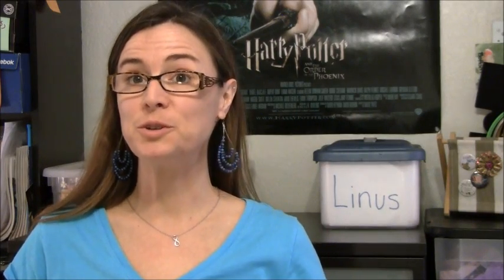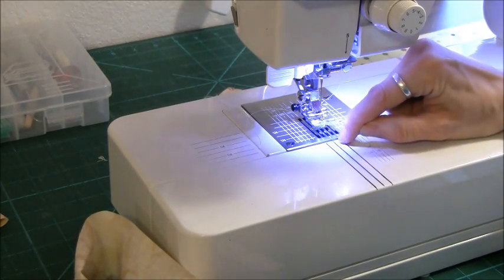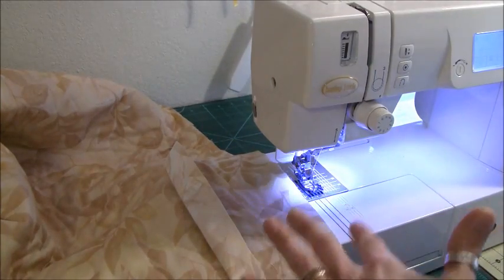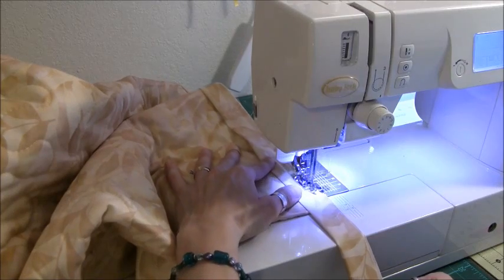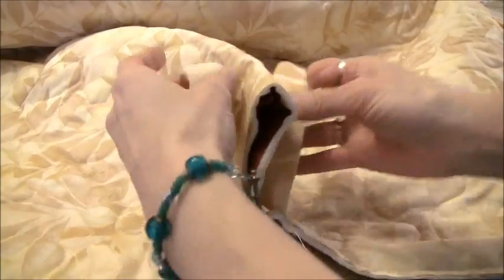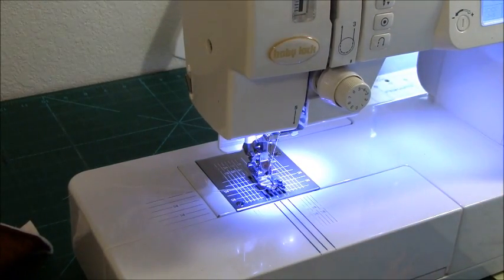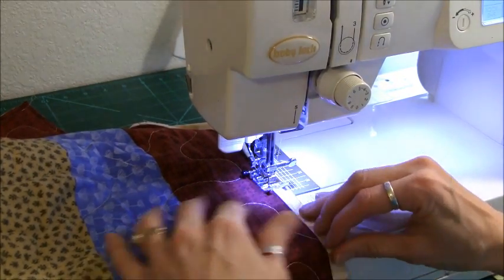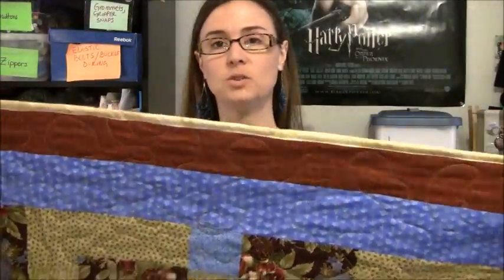TTMT #251 - Machine Binding Tutorial (a little longer than intended!)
@sewhookedjen on IG